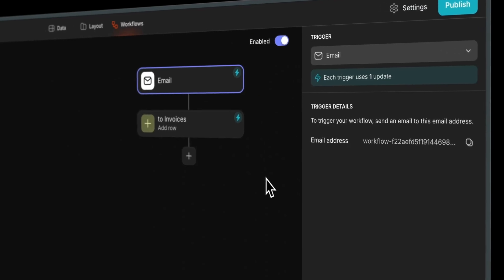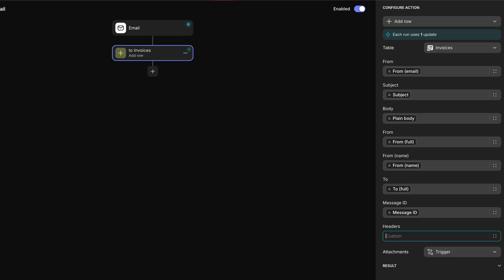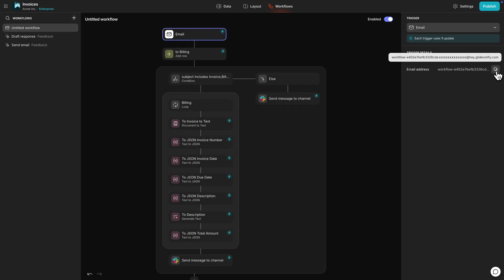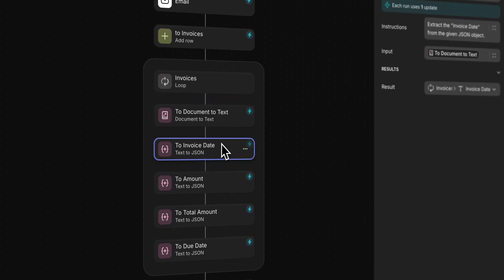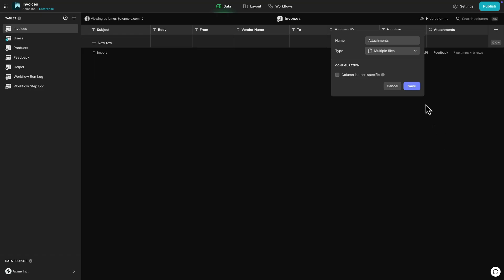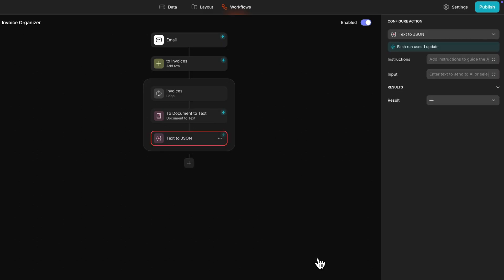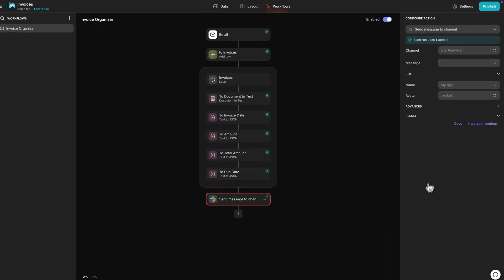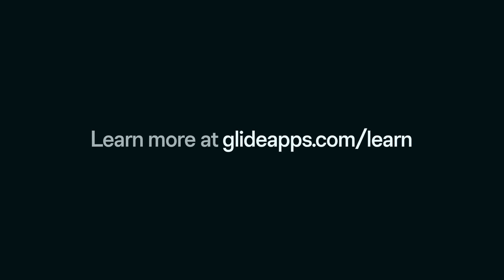Email Trigger Workflow | Automation Tutorial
With the Email trigger in Glide Workflows, you can automatically process emails and their contents to streamline tasks like digitizing invoices, parsing resumes, or logging meeting summaries. Say goodbye to manual email processing and let Glide handle it for you.

✨ What You'll Learn in This Video:
— How to set up an Email-triggered workflow in Glide
— Using email data fields like sender, subject, and attachments in workflows
— Steps to build workflows with conditional branches, loops, and AI-powered data extraction
— Real-world example: Automating invoice processing with Glide

🎯 Key Features of Email Triggers:
— Trigger workflows when emails are received at a unique address
— Process email data such as sender, subject, and attachments
— Use AI to extract and structure data from documents like PDFs
— Automate notifications for processed emails

💡 Use Case Highlight: Automating Invoices
See how we use Glide to automate invoice processing:
1️⃣ Extract data from PDF attachments with AI
2️⃣ Convert unstructured text into organized, usable data
3️⃣ Store data in tables and trigger notifications for completed tasks

💻 Get Started with Email Triggers:
Put your email processes on autopilot with Glide's powerful workflows. Start building smarter, faster, and more efficient automations today!